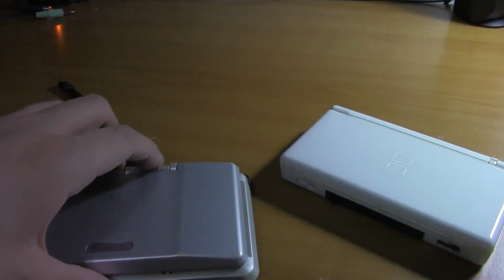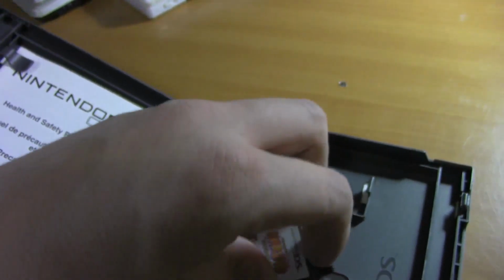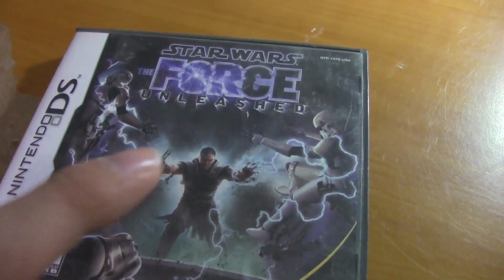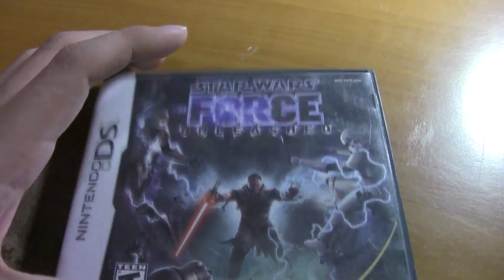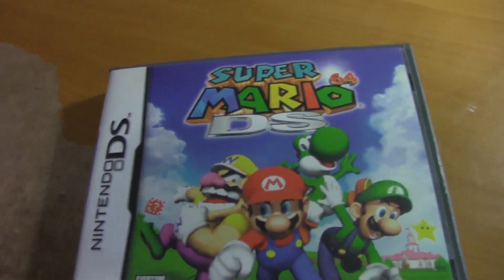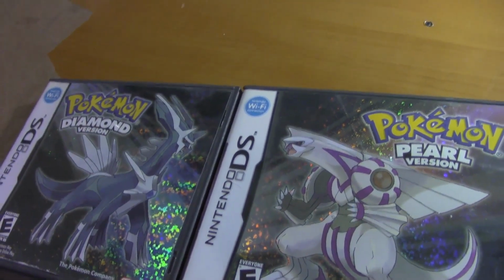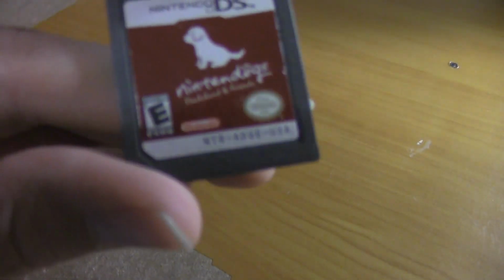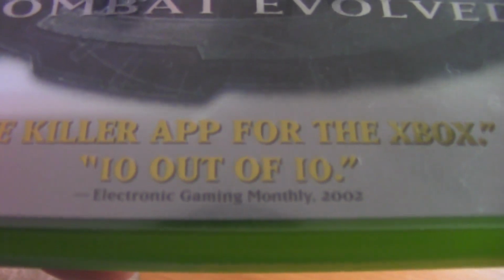My Nintendo DS game collection + extra game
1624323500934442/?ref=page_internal